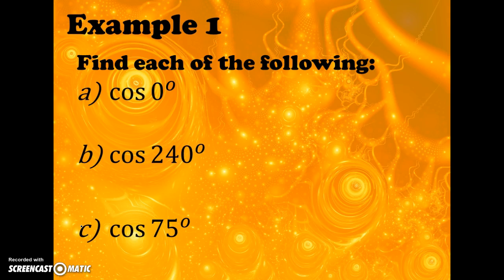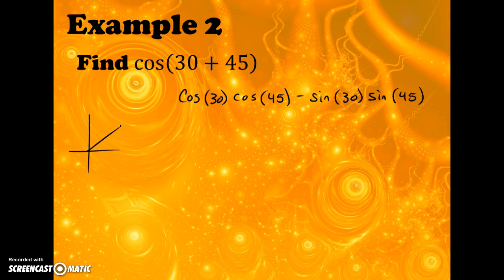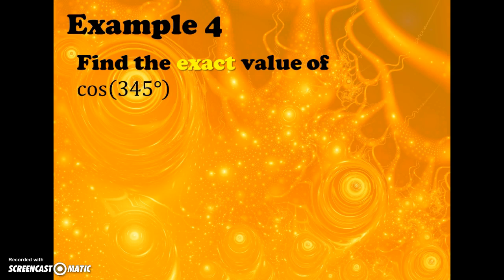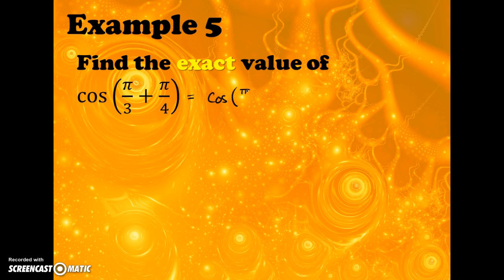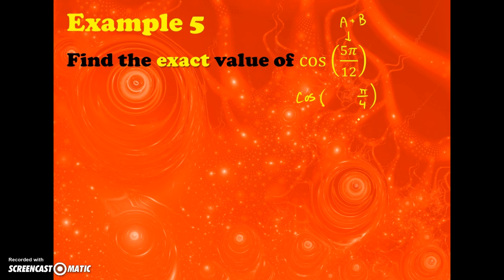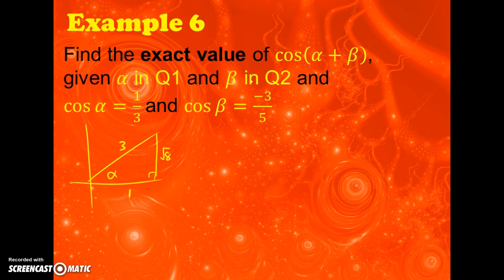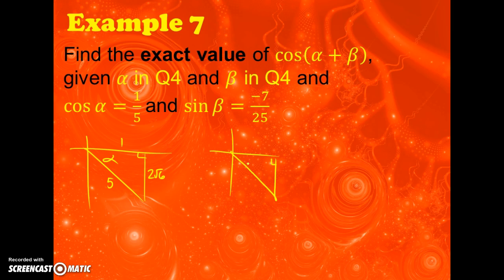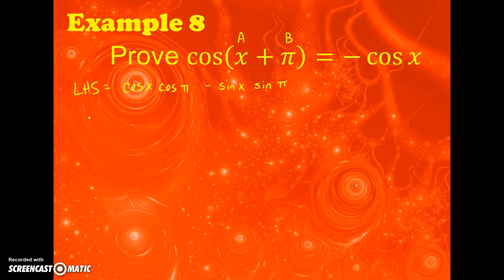Sum of Cosines